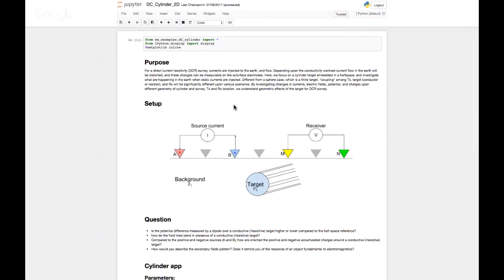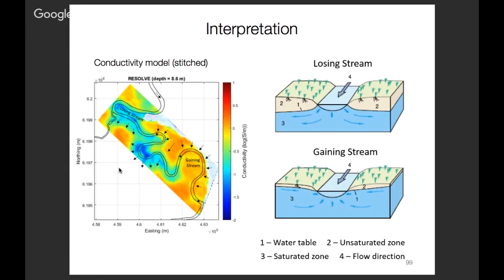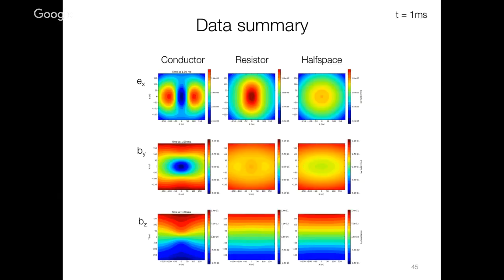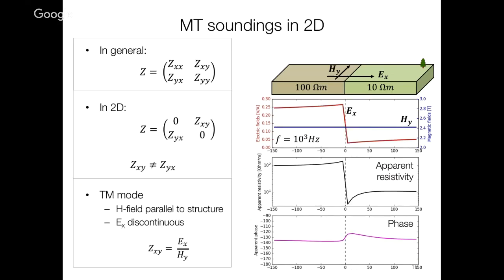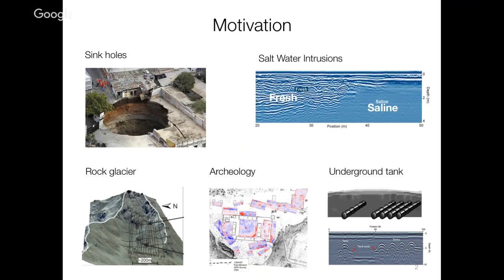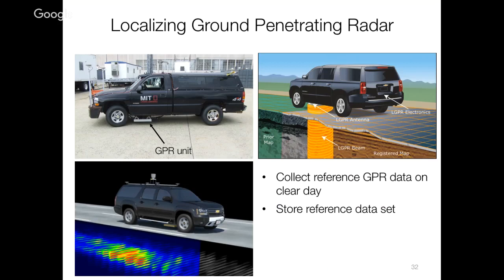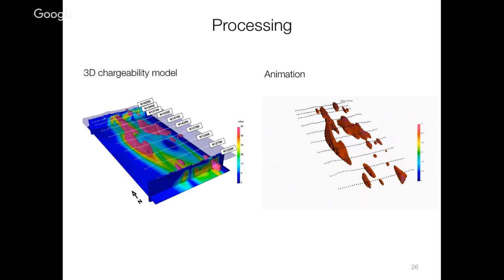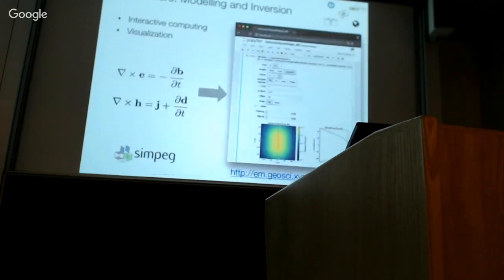DISC Aarhus Afternoon